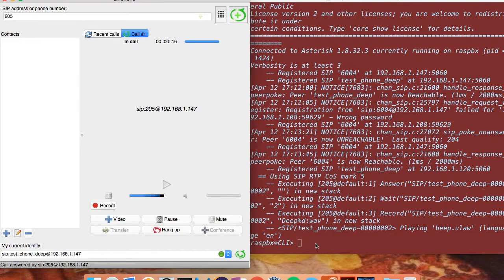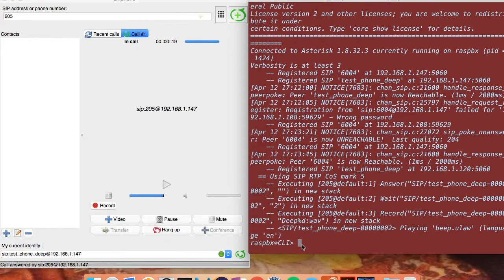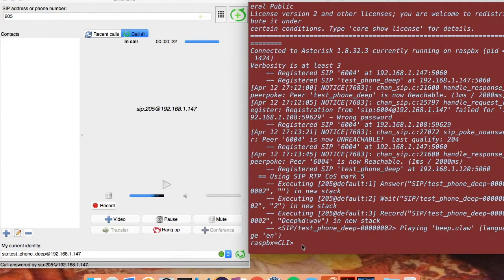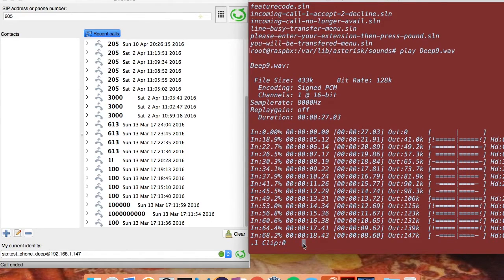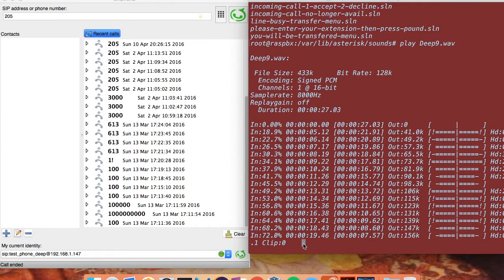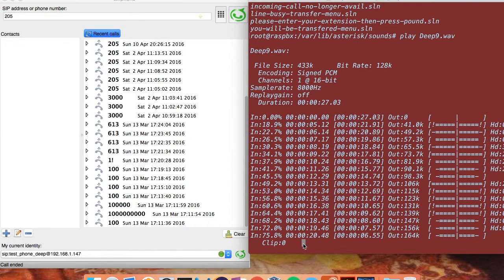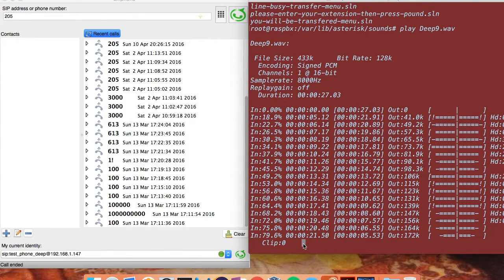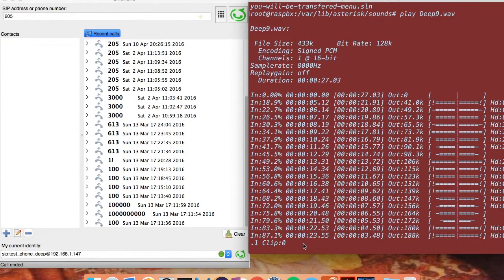VoIP Phone Call Recording using Asterisk Server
Integration of VoIP phone call recording in Asterisk server on Raspberry pi